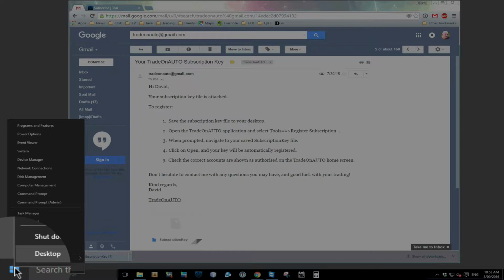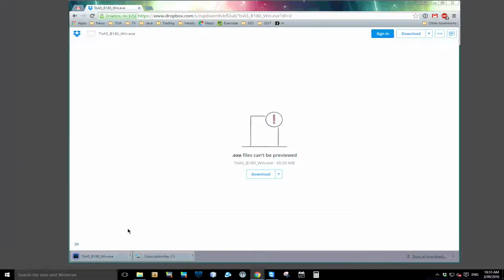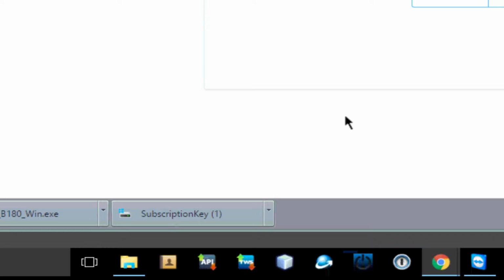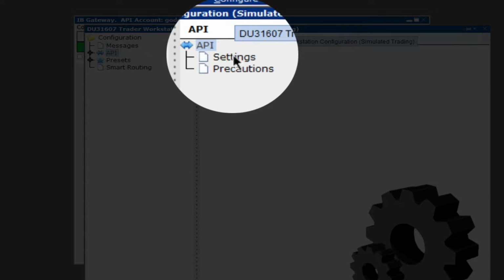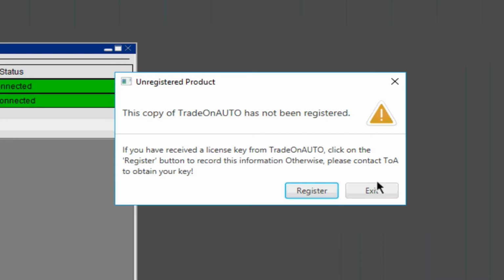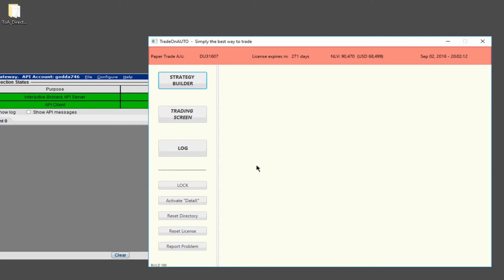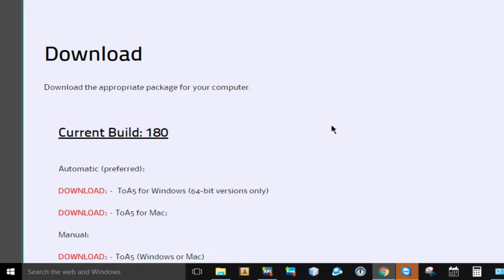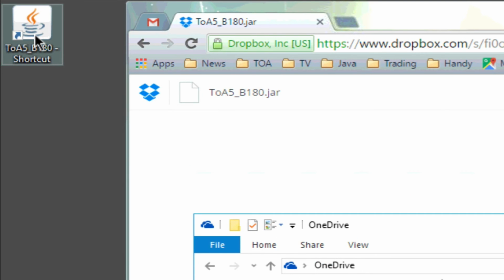Install TradeOnAUTO on a Windows PC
How to install TradeOnAUTO on a Windows computer, and initial setup.